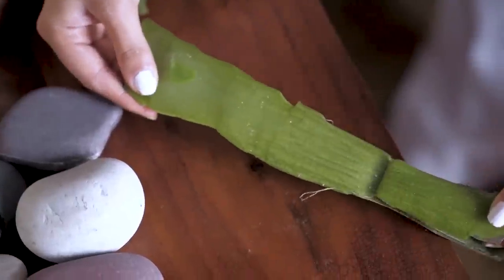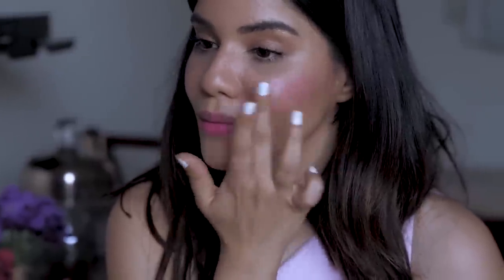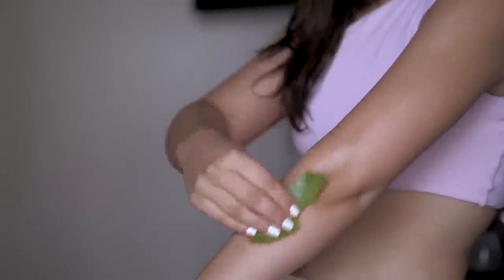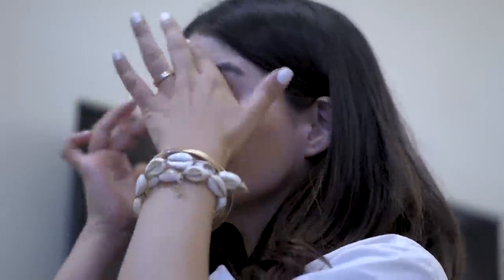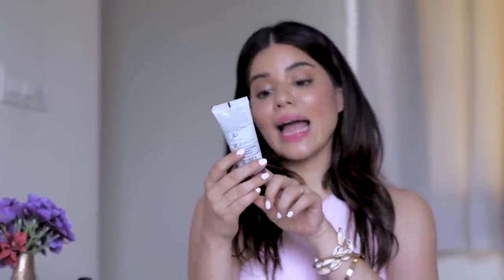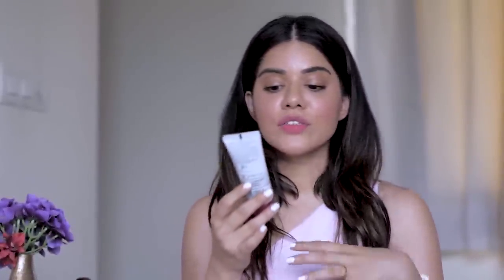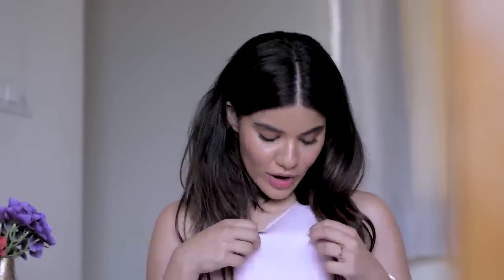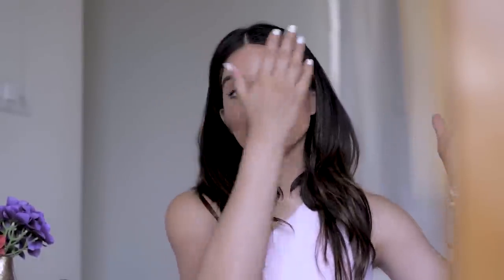MY SKINCARE TIPS | HOW I TAKE CARE OF MY SKIN IN SUMMERS I Roshni Bhatia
Hey guys!

Summer is at its peak  right now and I thought why not share with you all some of my SUMMER SURVIVAL ESSENTIALS.
I hope you guys find them useful and as usual don't forget to mention which was the tip that you thought could be the most useful for you. Your comments are very very very dear to me. Also do tell me some of your tips and hacks that you sailing through else crazy summer months. I would love to know them .

Here is the link to the QRAA UNDERARM CREAM in case you guys want to check out

I will see you guys sure soon !!

Love,
Roshni